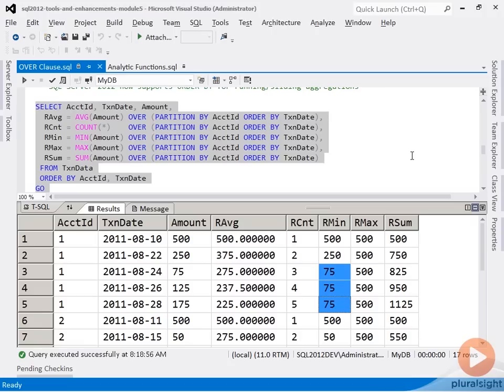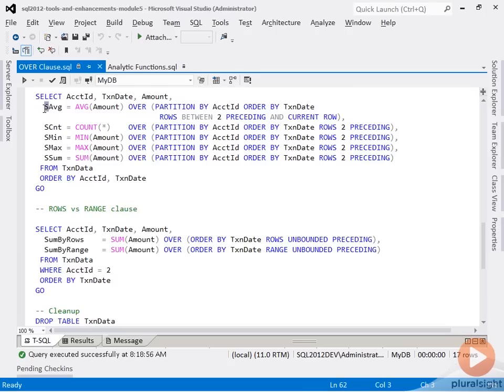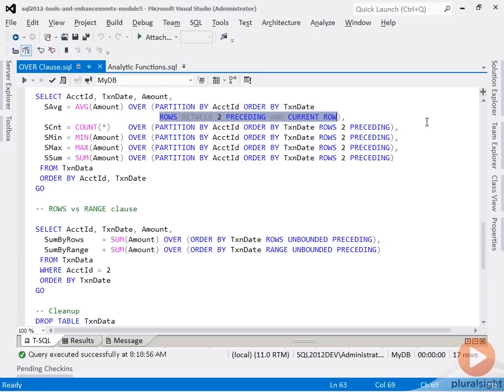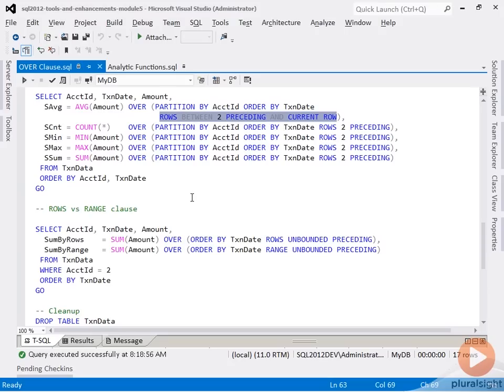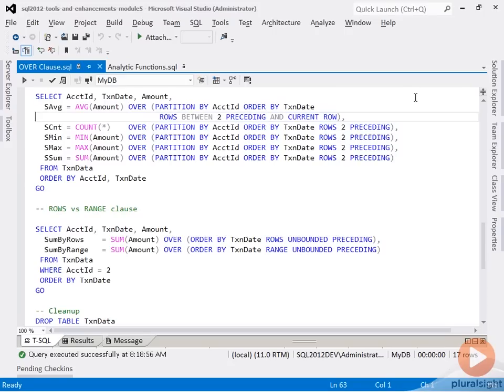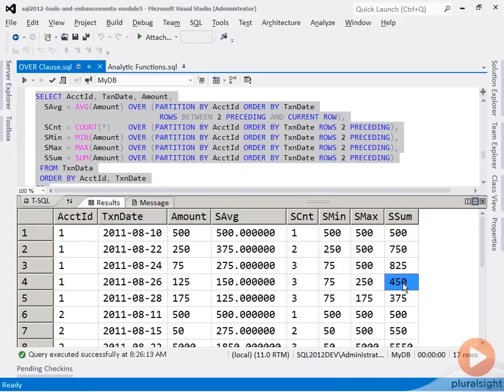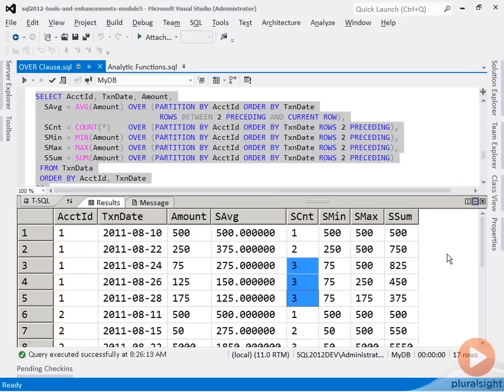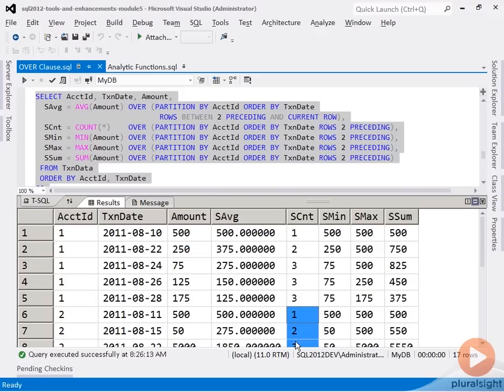Sliding aggregations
SQL Server 2012 brought many new features and enhancements.  In this video excerpt from Leonard Lobel's new course Exploring SQL Server Tools and Language Enhancements you'll learn about how to use new T-SQL commands to execute a query over a sliding window of data.  In the full course Leonard covers other topics like SQL Server Data Tools, table-valued parameters, and server side paging.